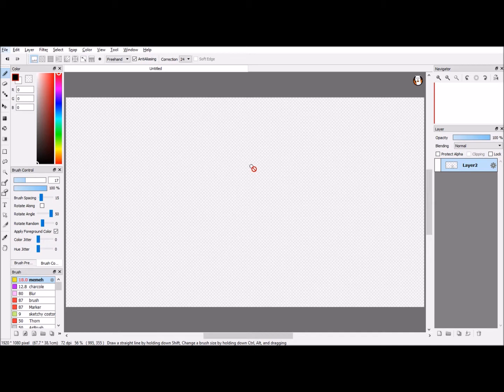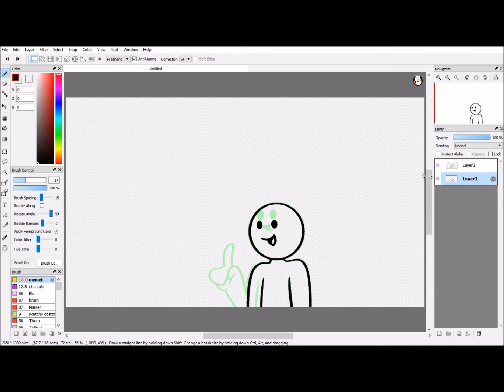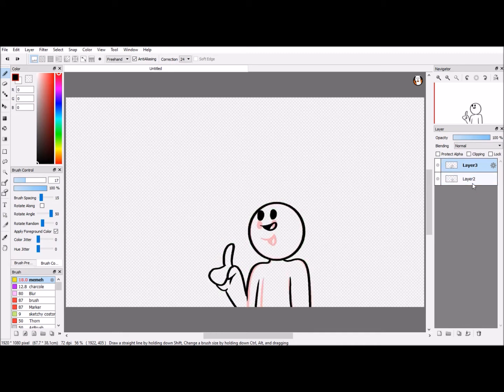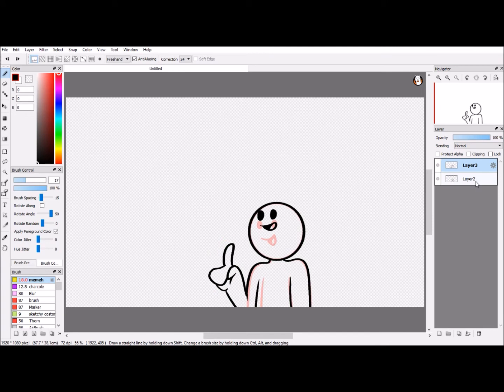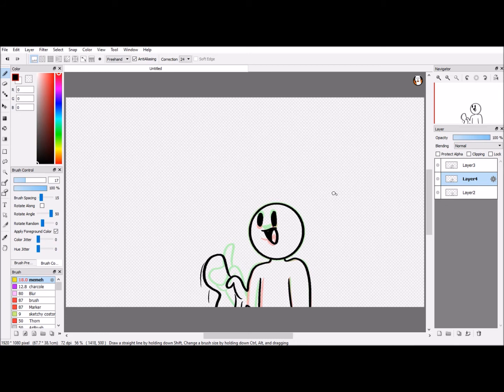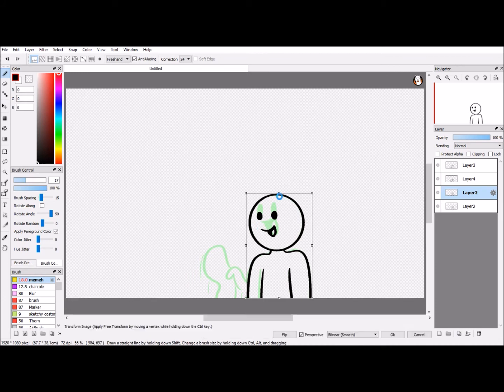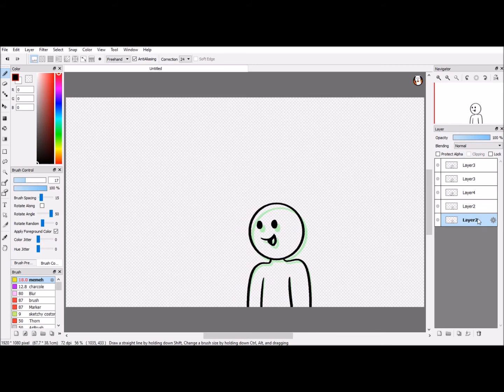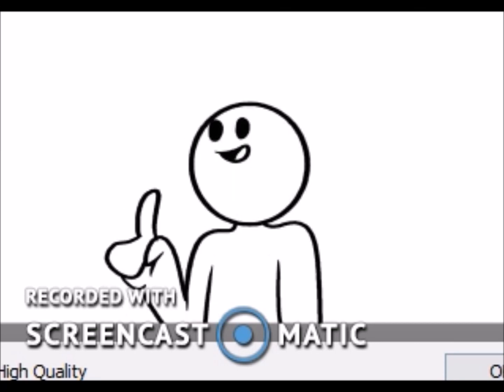animation tutorial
at the end, my computer gets lagy, so you can't really see how it looks.